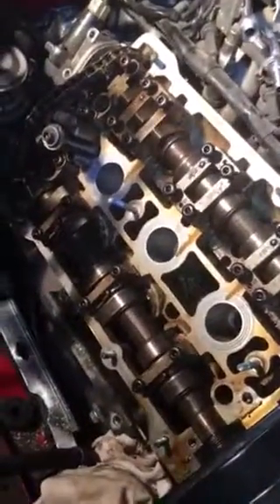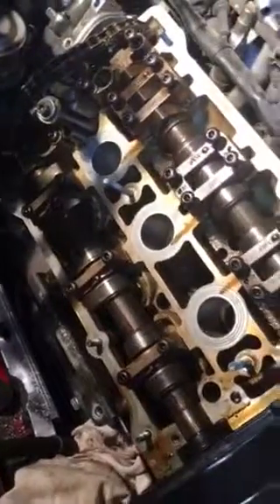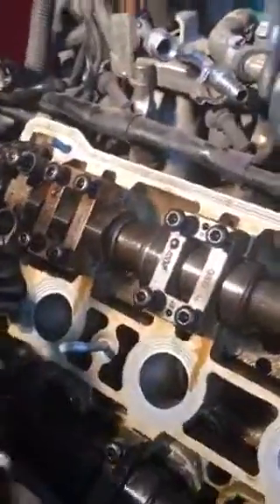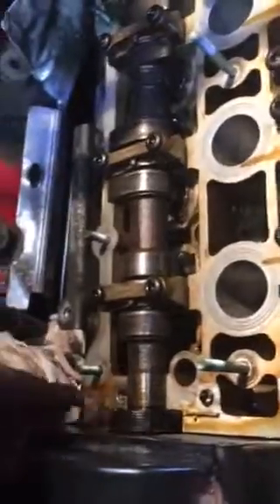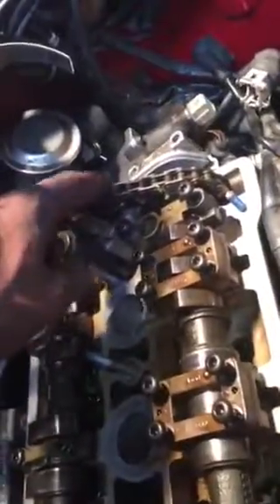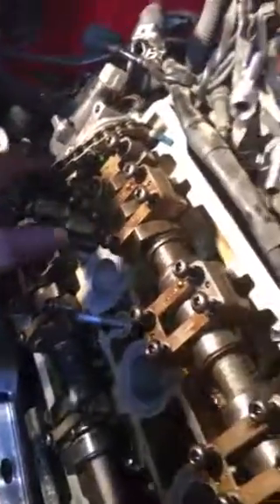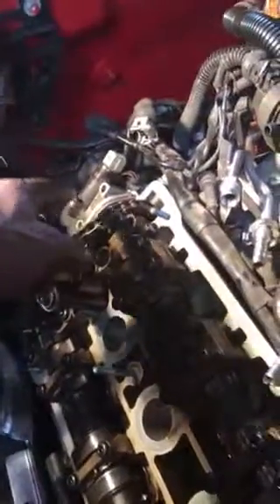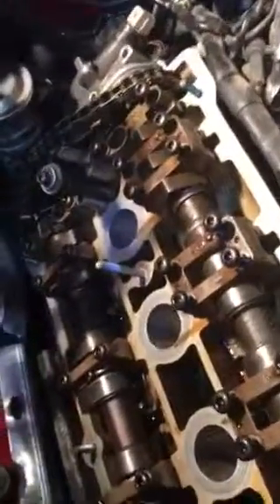Audi 2001 s4 avant b5 Val cover gasket repair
There's not too many video showing how to do this for the Audi S4 be five and